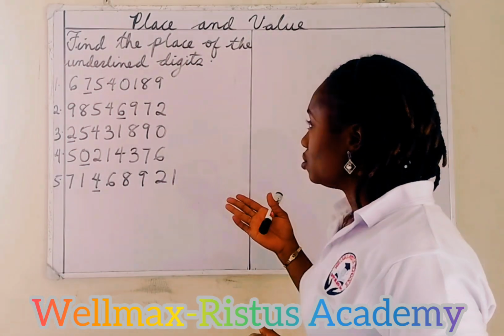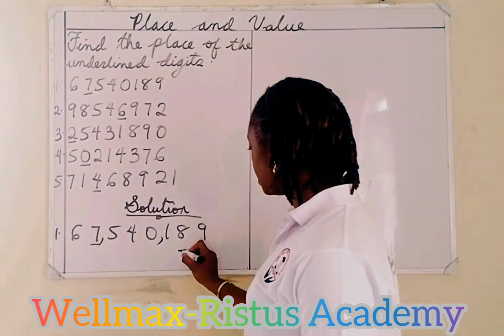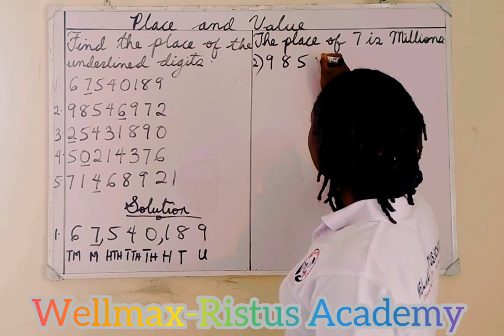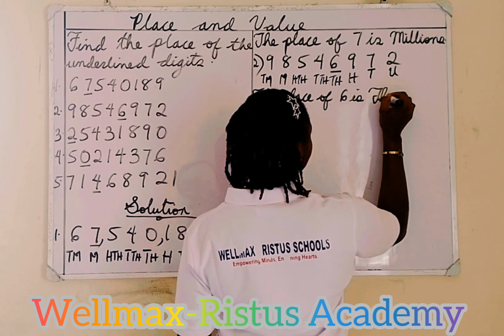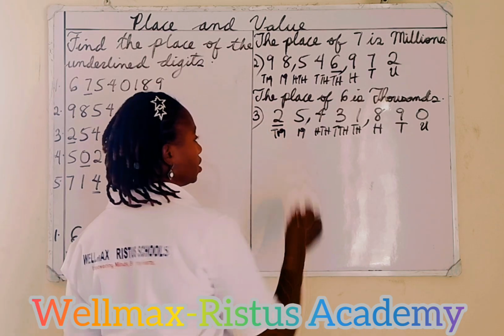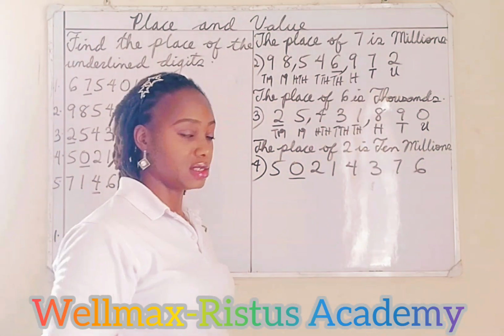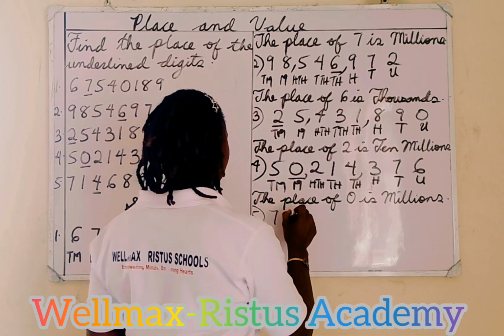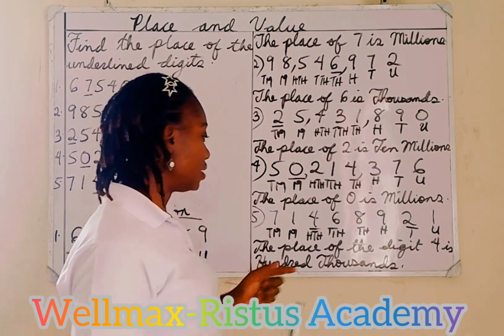Understanding Place Value of Numbers – Simple Explanation for Beginners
Learn the place value of numbers in a simple and engaging way! This lesson explains how digits get their value based on their position in a number—from ones and tens to hundreds and thousands. Perfect for primary school pupils, parents, and teachers looking for clear examples, step-by-step explanations, and easy practice. Master place value to build a strong foundation in mathematics and improve number sense.